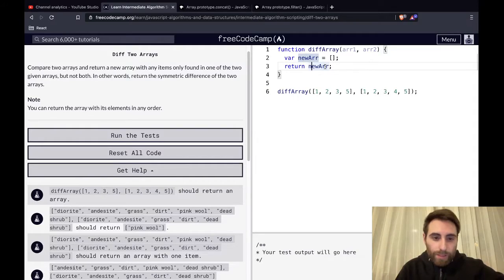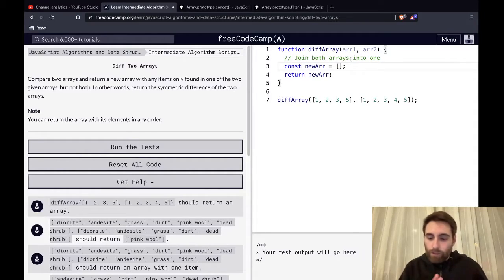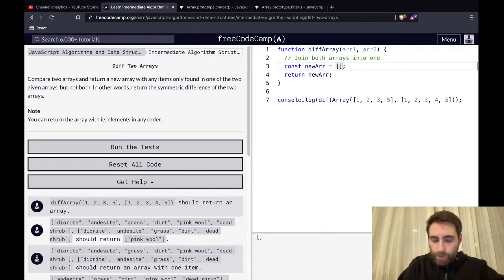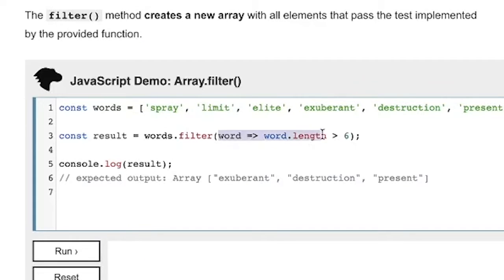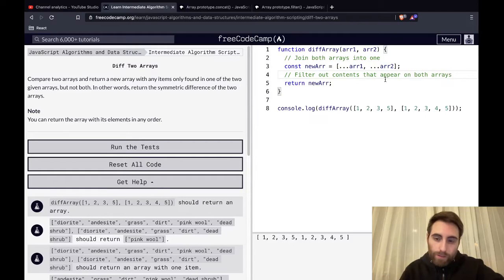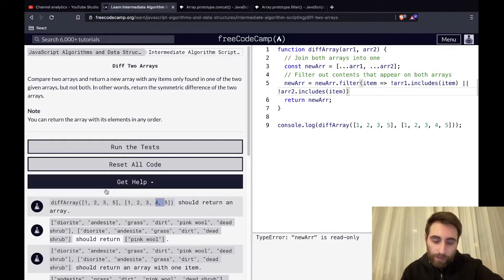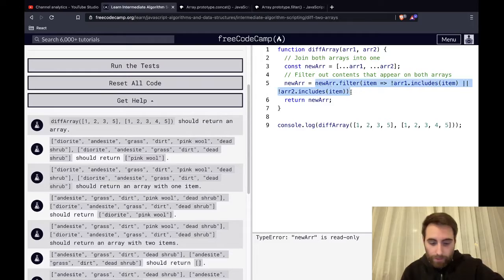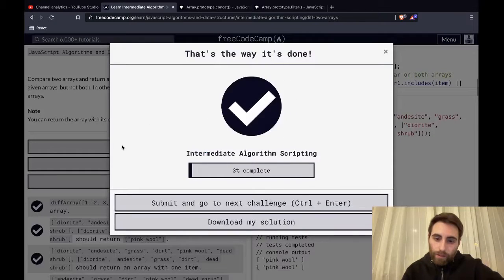[STEP BY STEP] FreeCodeCamp - Diff Two Arrays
This video covers the challenge: Diff Two Arrays.